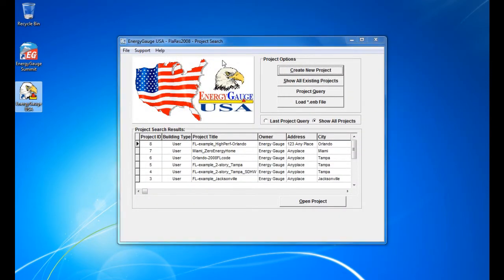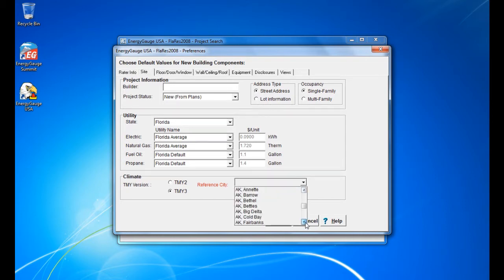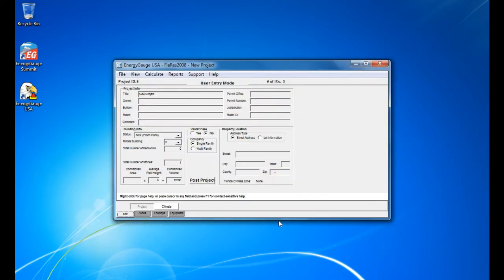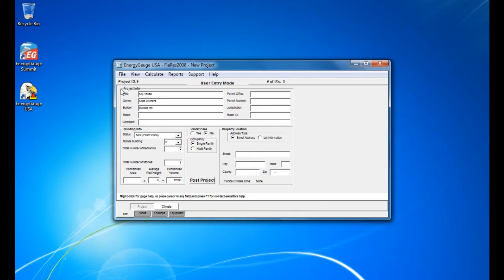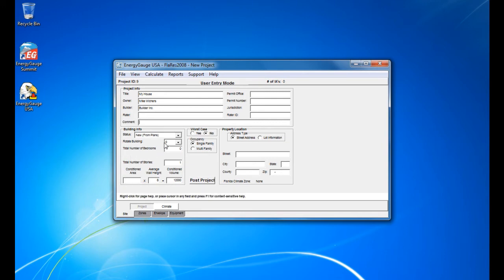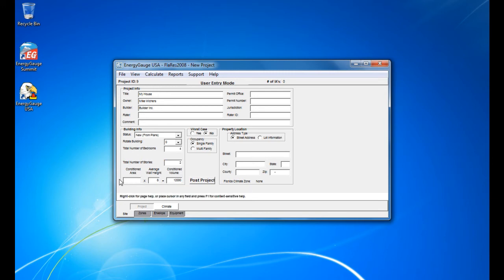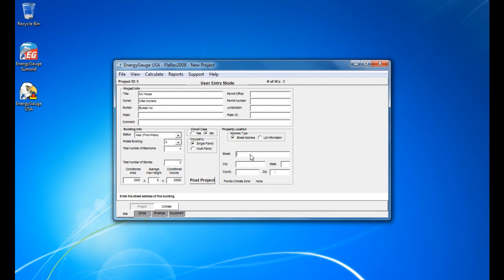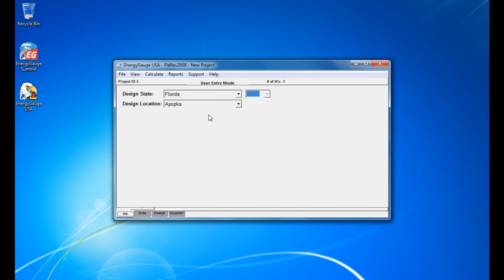USA - Create a Project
This video will show you how to create a project in EnergyGauge USA.